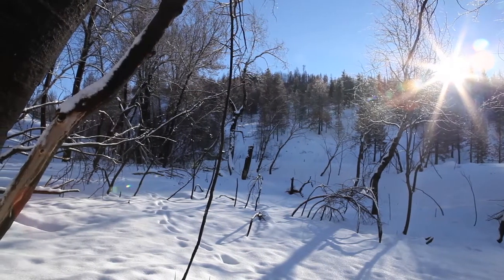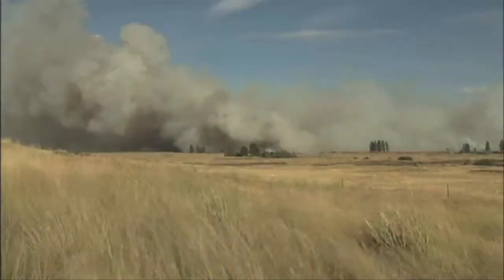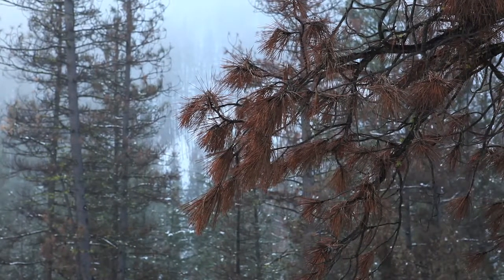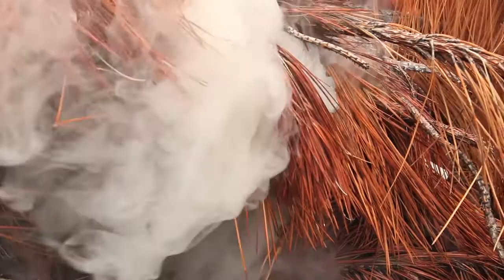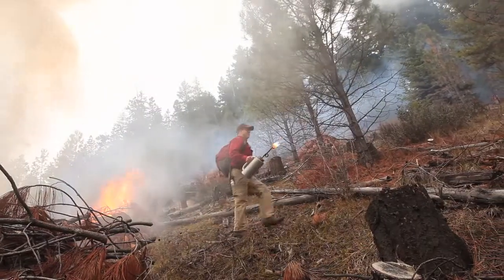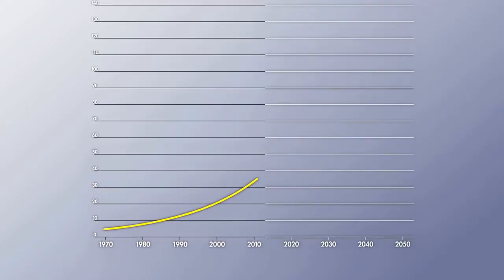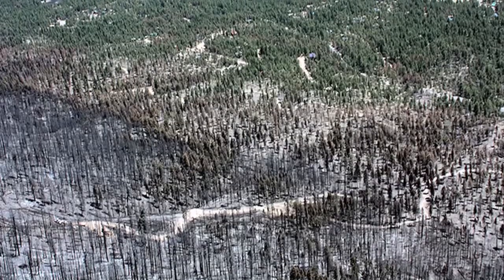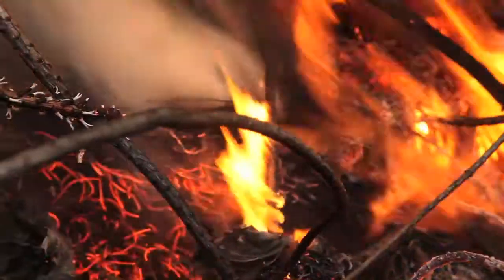Protecting Forests From Future Mega-Fires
The Carlton Complex wildfire swept through central Washington’s Methow Valley, consuming more acres than any other fire in the state’s history. Now ecologists are trying to make forests more resilient in the face of more large-scale fires.

EarthFix.info

Producer: Courtney Flatt
Co-producer: Katie Campbell
Photographer: Katie Campbell
Editor: Katie Campbell
Graphics: Madeleine Pisaneschi
Production assistants: Samantha Highsmith, Krystal Alexander
Additional photography: Komo News, Jason Fallon/Shasta-Trinity National Forest